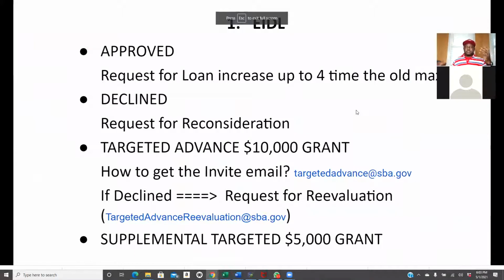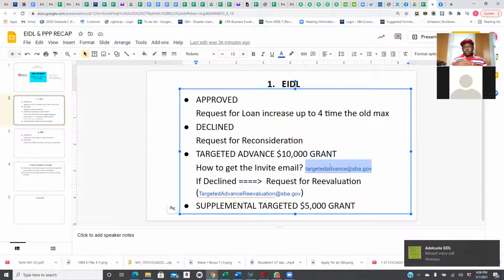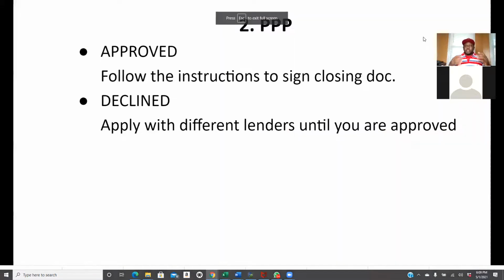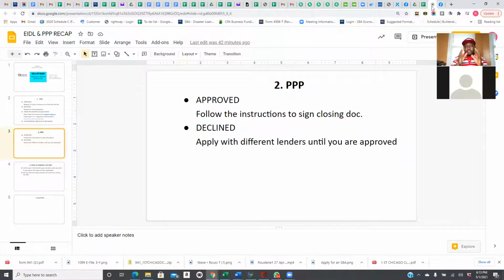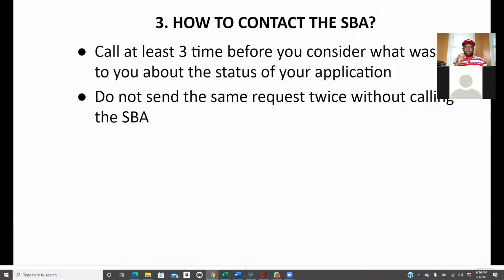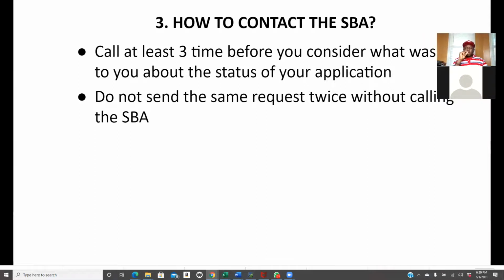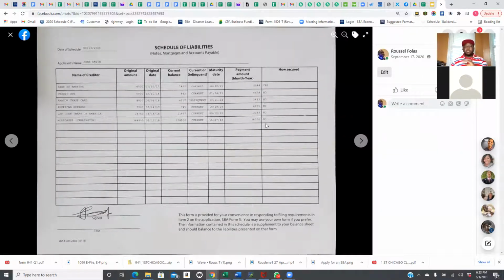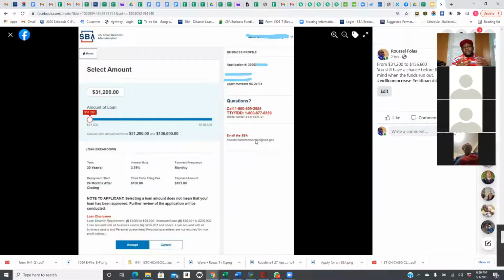EIDL & PPP RECAPWhat you need to know today.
1- EIDL
        A- APPROVED
        B- DECLINED
        C- TARGETED ADVANCE $10,000 GRANT
        D-  SUPPLEMENTAL TARGETED $5,000 GRANT
2- PPP
         A- APPROVED
         B- DECLINED
3- HOW TO CONTACT THE SBA?
4- QUESTIONS

Hey sorry for the late reply, the The name of the FB group is PPP & EIDL FUNDS!!! HOW TO GET IT AND WHAT CAN YOU DO WITH IT? and the link is